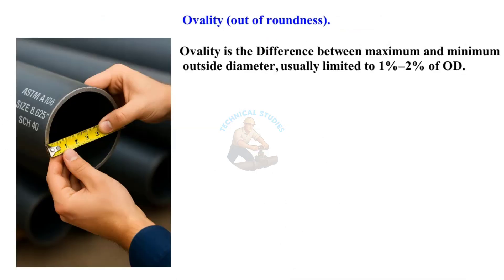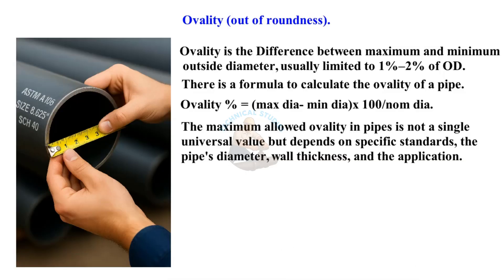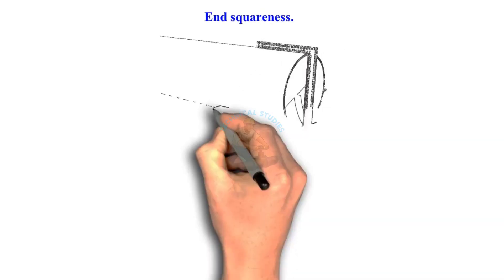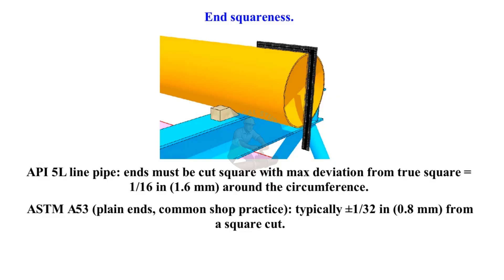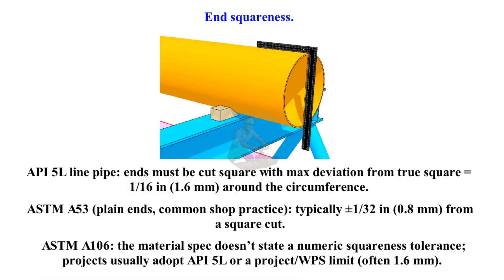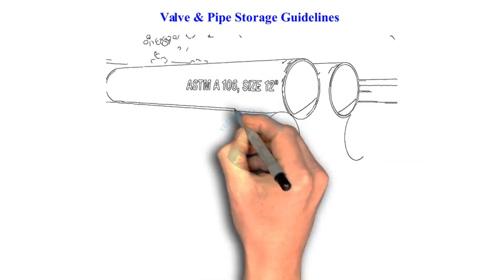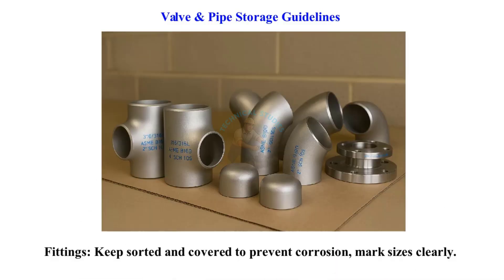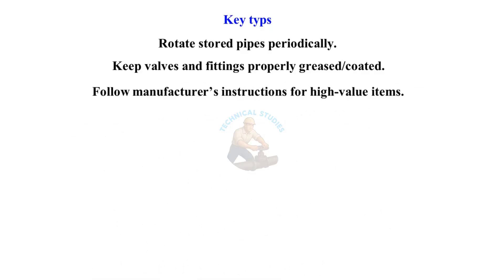Piping Dimensional Tolerances & How to Store Piping Materials Safely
In this video, we explain the important dimensional tolerances of pipes such as ovality, thickness, length, and squareness. You will also learn how to identify dents, pitting, and other surface defects as per standard limits. Along with tolerances, we show the correct methods for storing pipes, valves, and fittings to prevent damage and corrosion. Watch till the end to clearly understand both pipe tolerance requirements and safe storage practices!